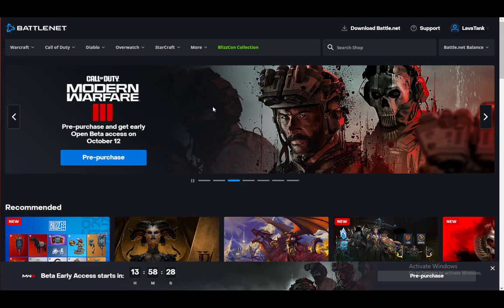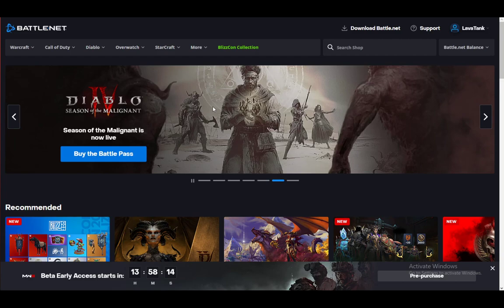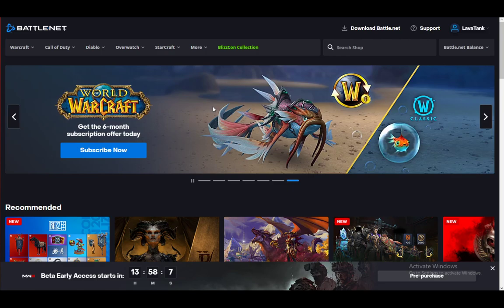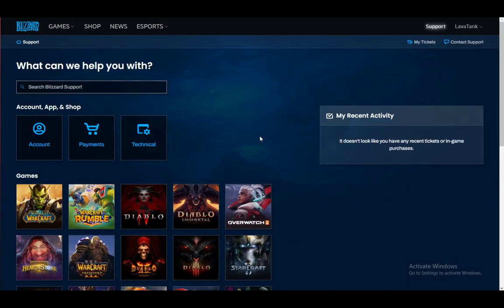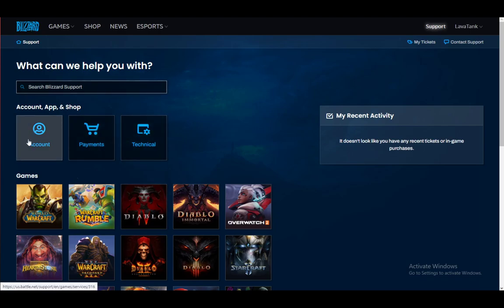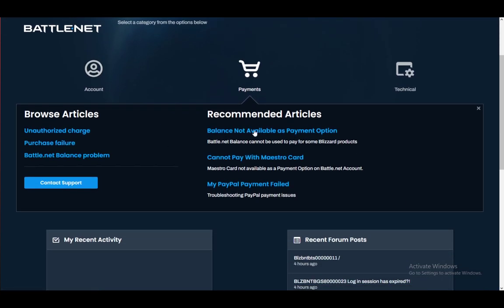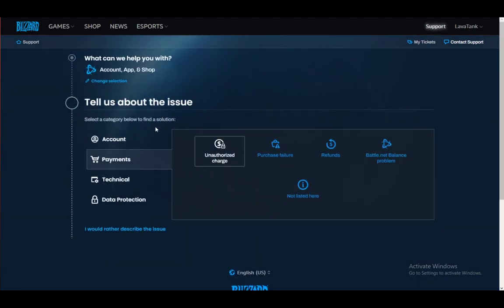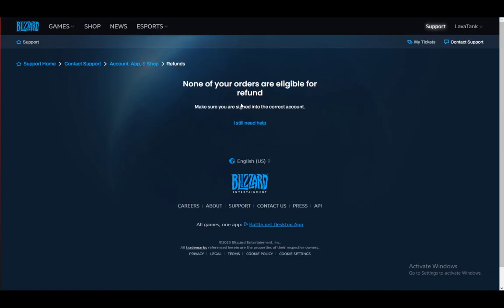How To Refund Games On Battle.net Tutorial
Today we talk about refund games on battle.net,how to refund games on battle.net,battle.net refund request,battle.net refund game